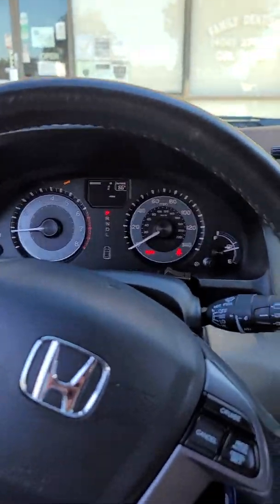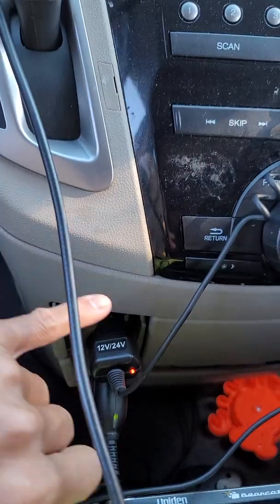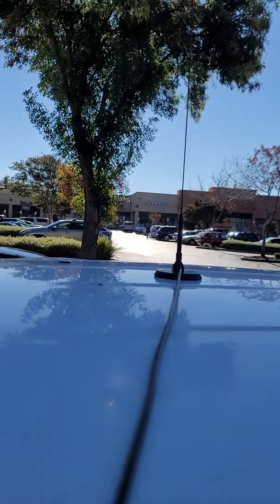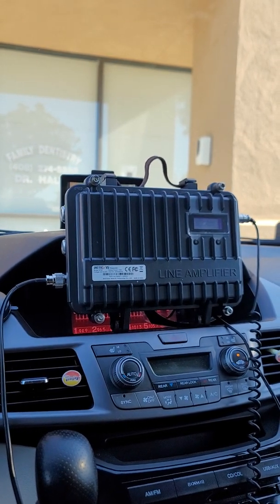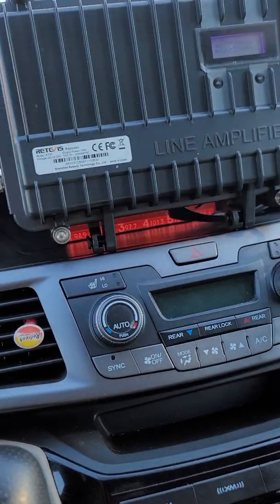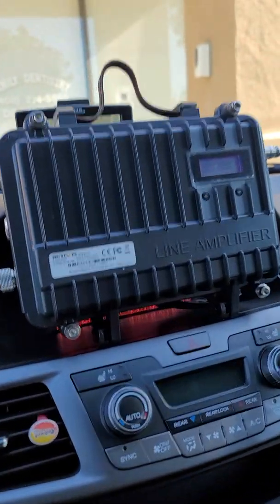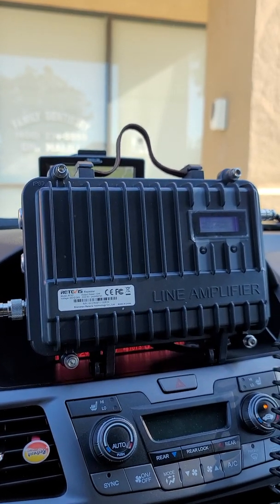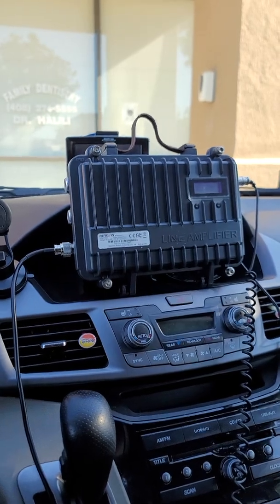RETEVIS RT97 GMRS REPEATER 10 watts full power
RT97 GMRS Repeater

The frequency is GMRS frequency; please must tell us before if you need custom design the frequency

Main feature

Frequency Range: GMRS

Channel : 16CH

Easy Installation & Easy Operation

Vehicle Mobile radio or Base station double use

The role of GMRS mobile radio

Designed to expand the transmission range of walkie-talkies or mobile radios, thereby greatly improving your communication capabilities. When the transmission distance between two walkie-talkies exceeds the range of signal radiation, the mobile radios can forward the received signal from one to another, thereby increasing the communication range and capability of the walkie talkie

Advantages of RT97 GMRS mobile radio

RT97 high quality mobile radio provides you with reliable, clear and efficient communication services; it can enhance the transmission range and communication capabilities, and is compatible with almost all GMRS radios
Ultra-long communication

1.RT97 can be used as a base station and has excellent communication quality, providing a solid reliable distance for emergency communication
2.Full-duplex transceiver allows simultaneous reception and transmission. Place the transceiver at the highest point around the unobstructed to expand the transmission distance and range of walkie talkies.
Multiple charging options

1.The RT97 base station is aimed at industrial and commercial user markets, and is aimed at taxis, trucks, golf courses, hotels, photography and other industries. Ultra-thin and stylish appearance, using strong materials, convenient and durable.
2.The small and compact design and greater flexibility of the hand-held rope allow you to easily install the mobile radio to the desired location
3.The RT97 mobile radio has a variety of charging options, and the matching power adapter can work under DC12V ~ 24V power supply or vehicle power supply to meet your needs

What you can get:

1X Retevis RT97 GMRS Mobile Radio
1X Charger
1X Power Supply
1X Car Charger Cable
1X User’s English Manual